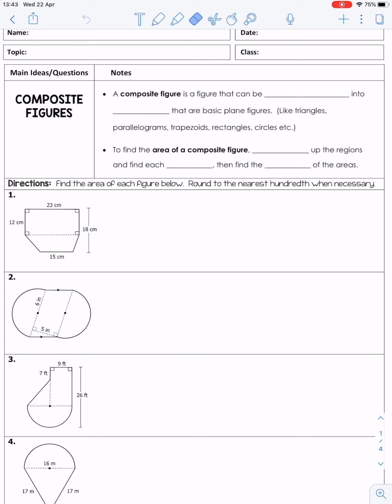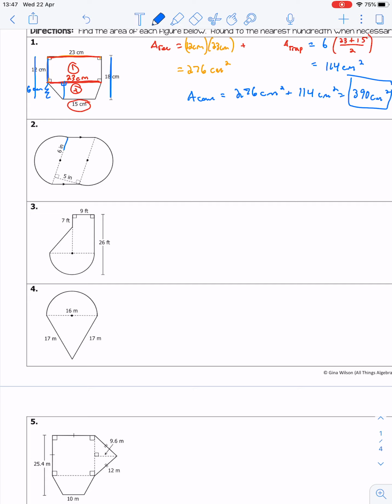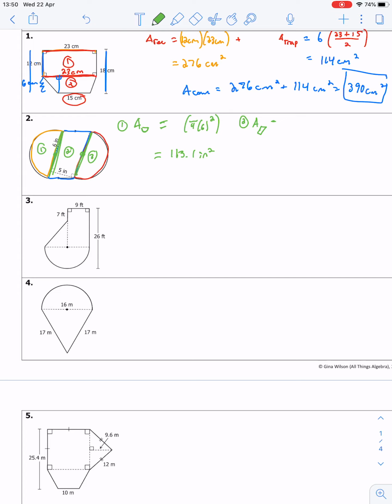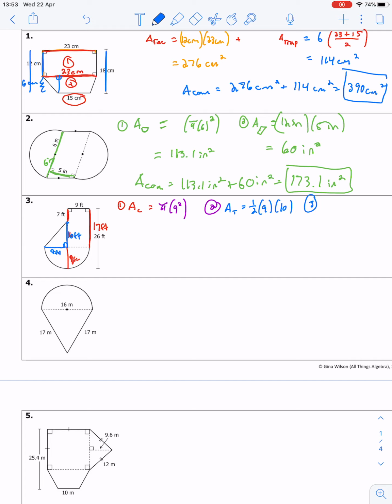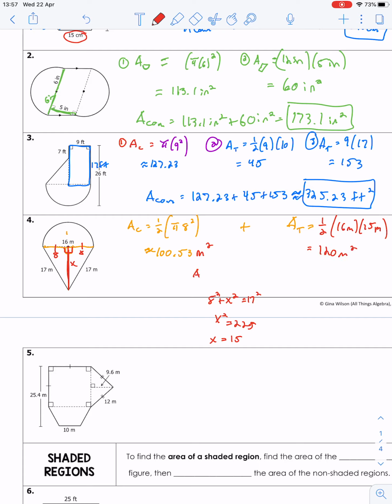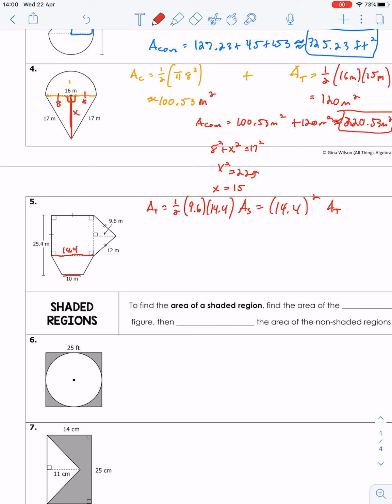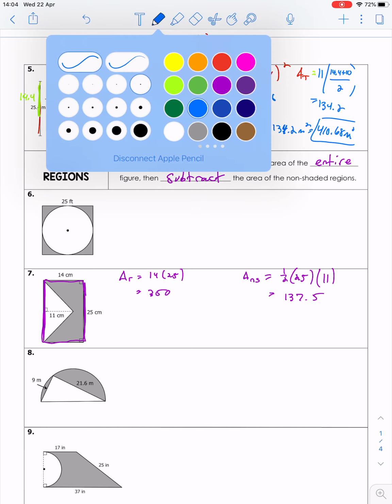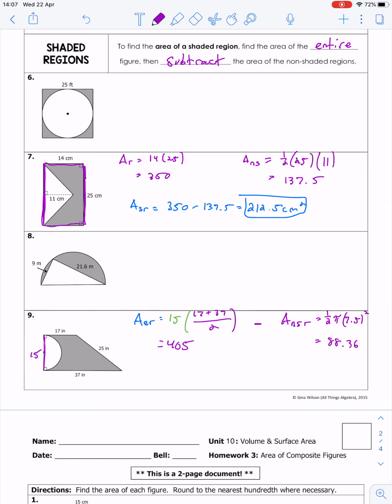Unit 10.3 Geometry